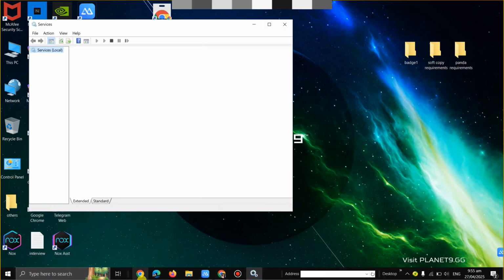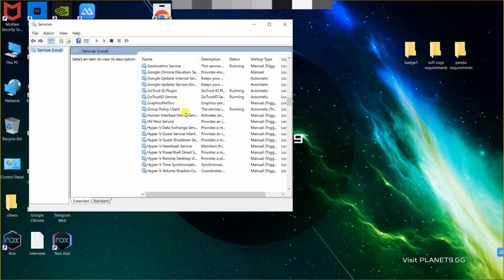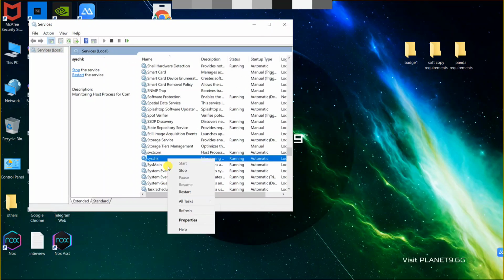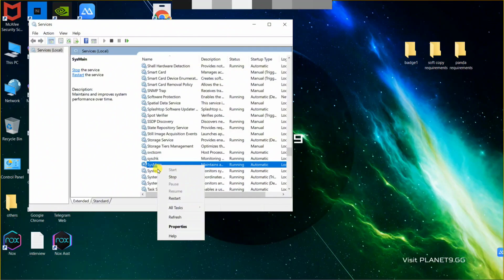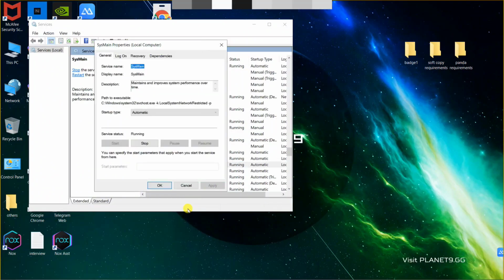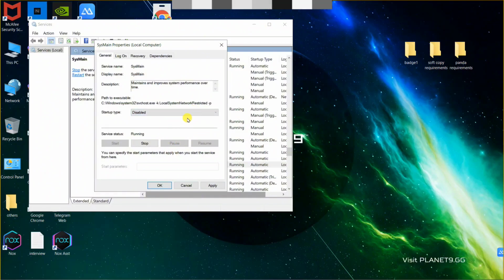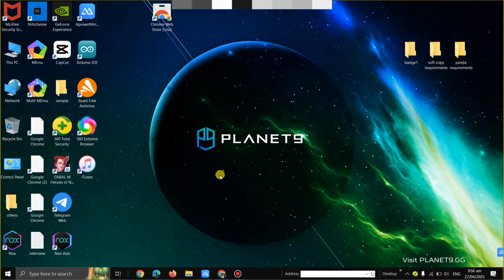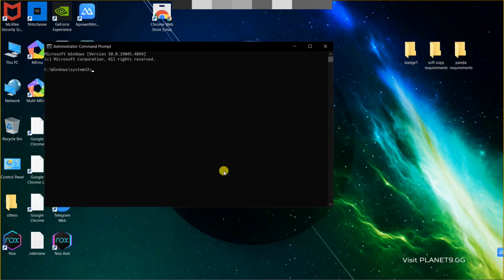How To Fix High Disk Usage In Windows 11 | Fix 100% Disk Usage | Fix Windows Running Slow | Tutorial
Learn how to fix high disk usage in Windows 11 with this easy, step-by-step tutorial. If your PC is running slow, freezing, or the Task Manager shows 100% disk usage, this guide walks you through proven solutions to bring your system back to optimal performance. You'll learn how to disable unnecessary background services, manage startup programs, adjust virtual memory, and fix Windows services like Superfetch and SysMain that often cause disk spikes.